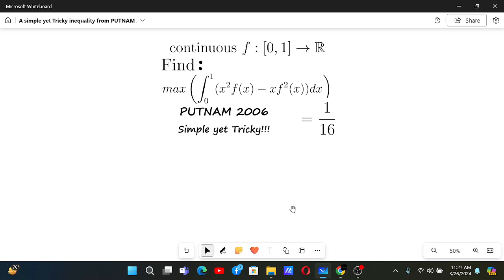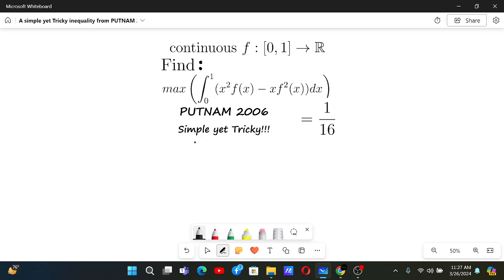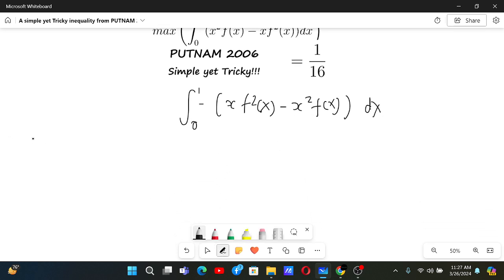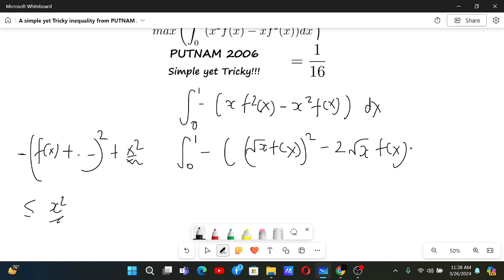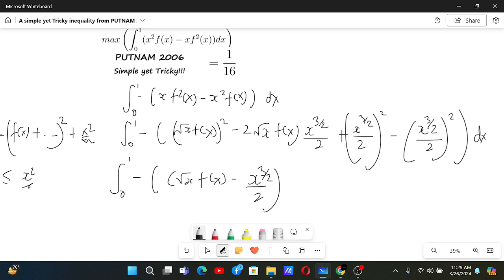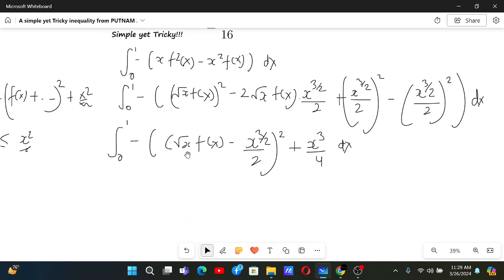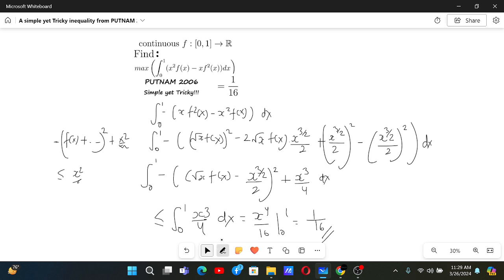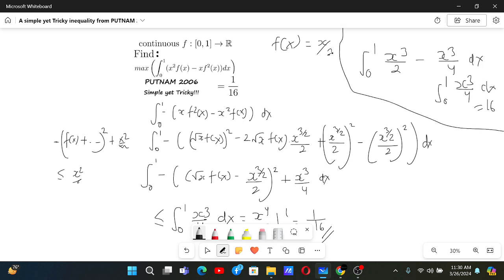A simple yet tricky problem from PUTNAM 2006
This was so nice.
" It does not get easier, you get stronger"